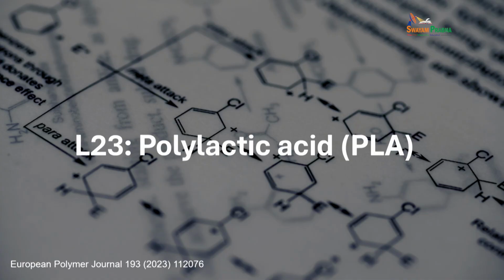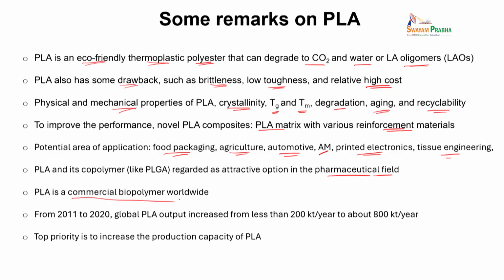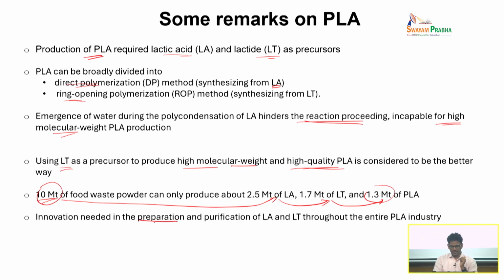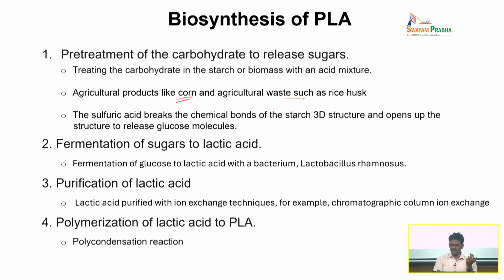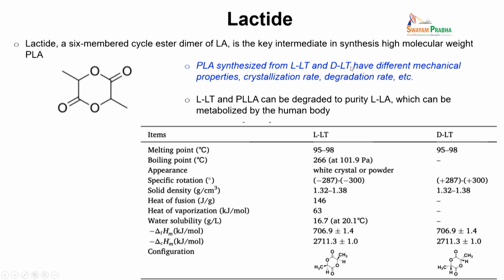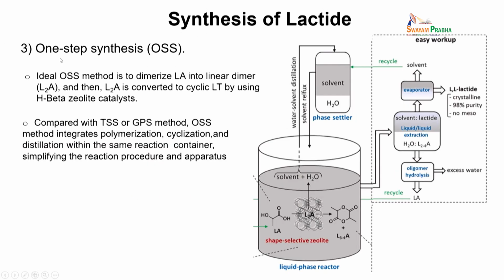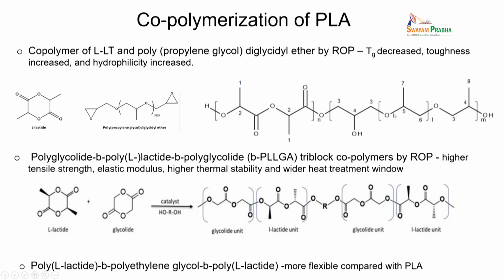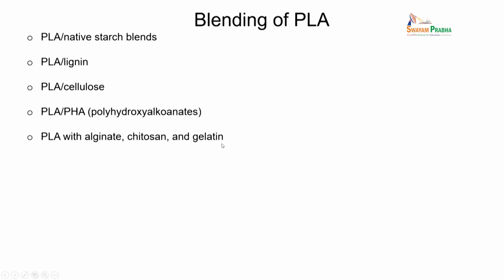Polylactic Acid - Chemistry and Synthesis